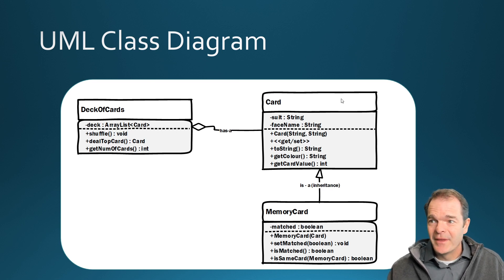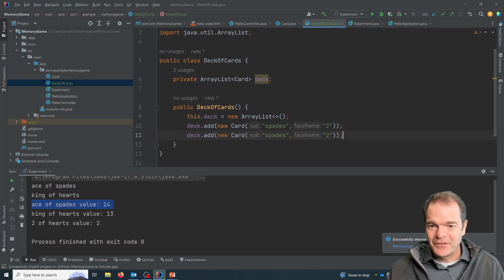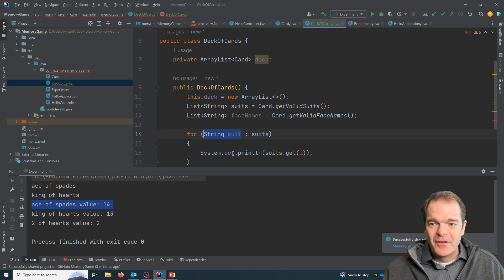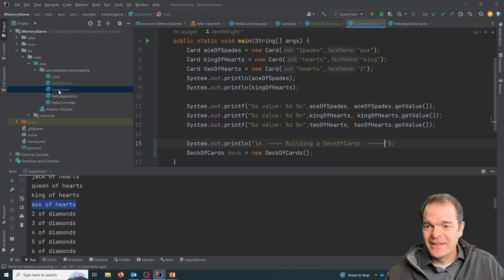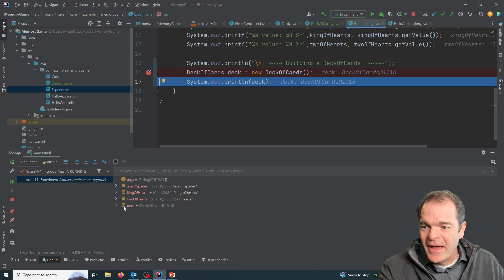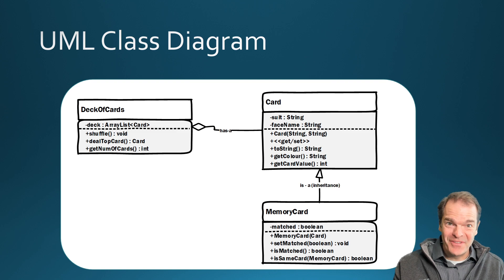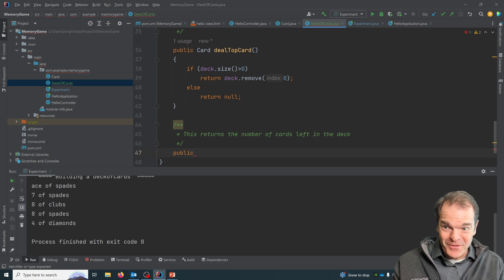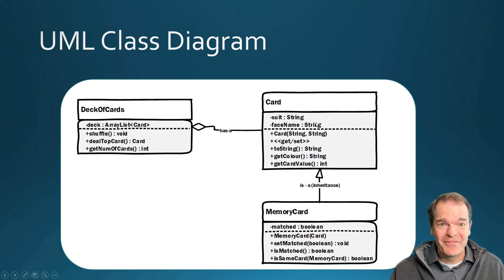Memory Game 2 Create Deck of Cards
This is the 2nd video in an 8 part series describing how to create a JavaFX memory game.